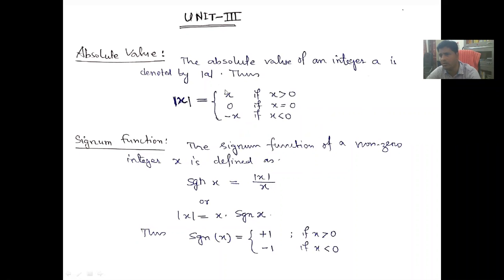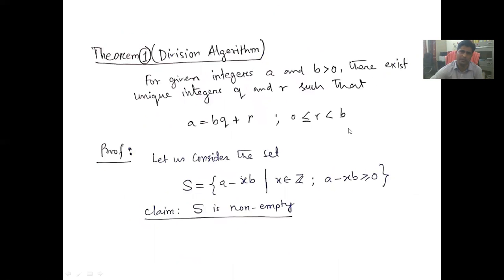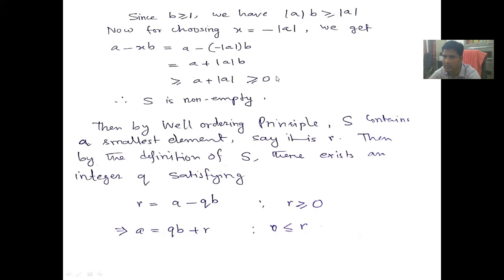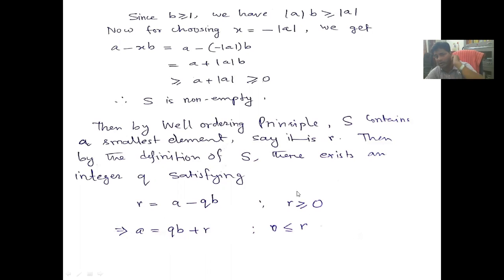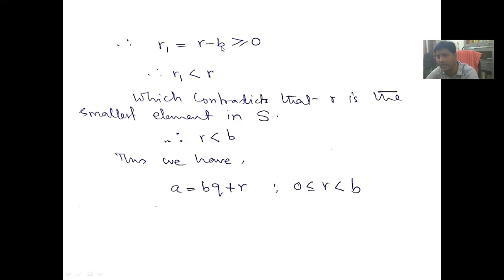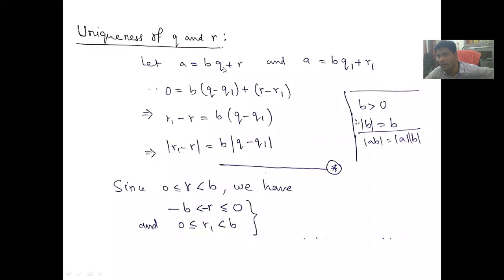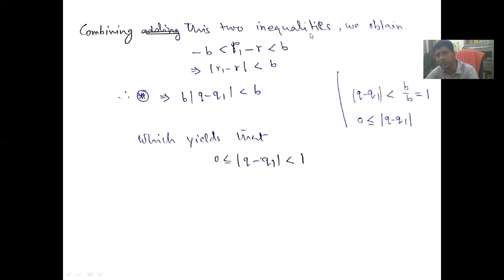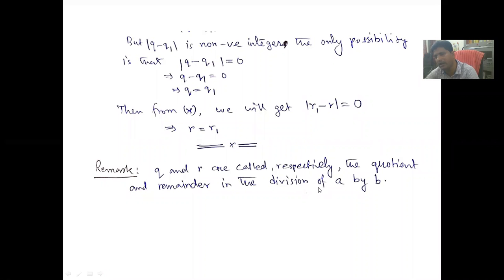zoom Unit-3_Division algorithm